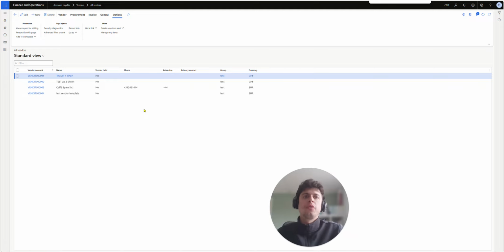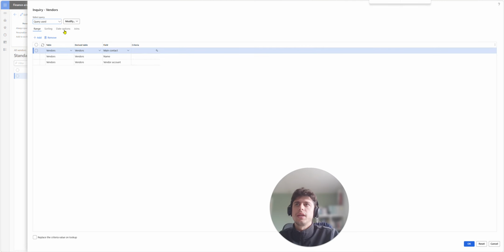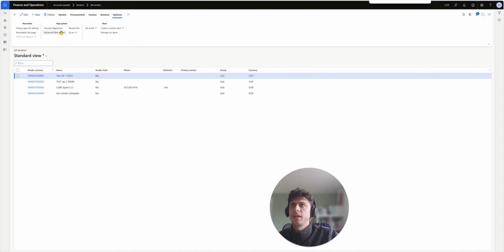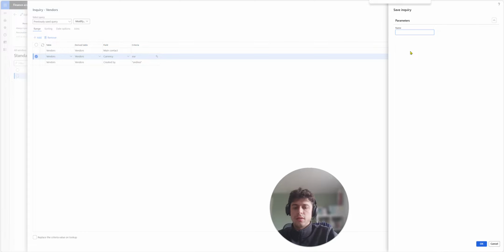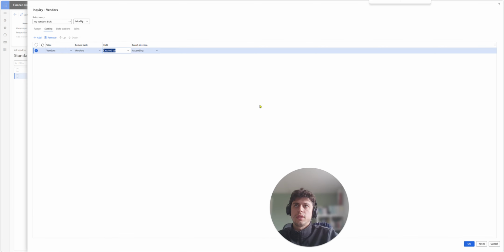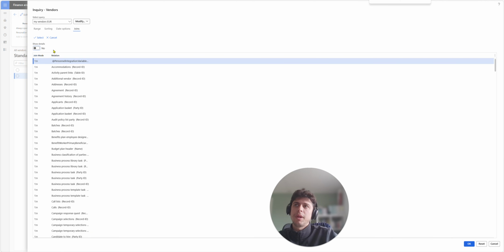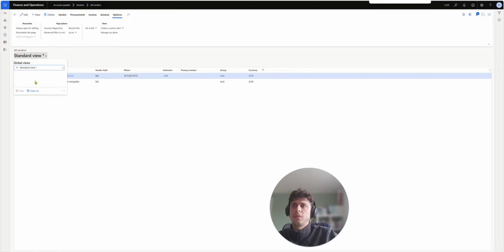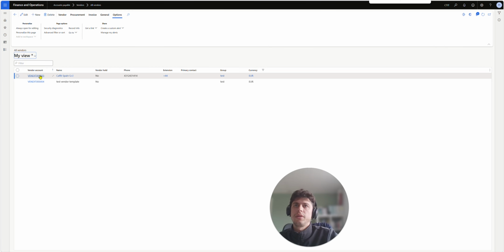❌ Don’t Use Basic Filters in D365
Using basic filters in Microsoft Dynamics 365 Finance & Operations can limit your ability to quickly find and analyze data.
In this video, I explain why you shouldn’t rely only on simple filtering and how to use the Advanced Filter to build more flexible and powerful queries. With advanced filtering, you can combine conditions, work across fields, and get exactly the data you need without unnecessary steps.
Stop limiting your analysis. Use the full power of D365 filtering.